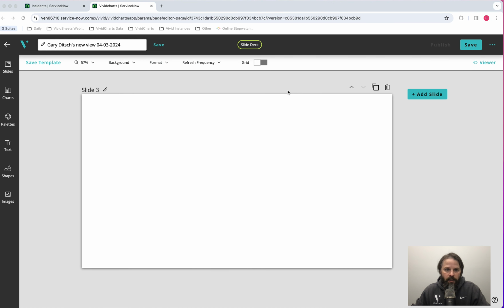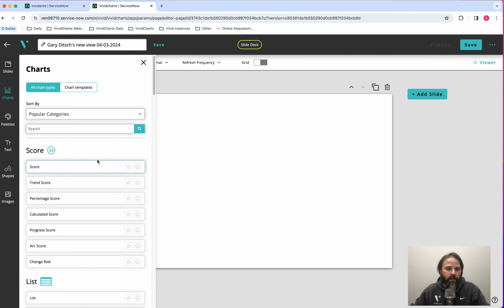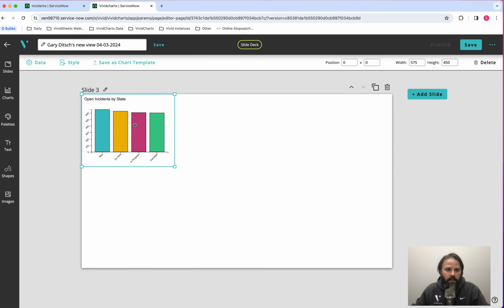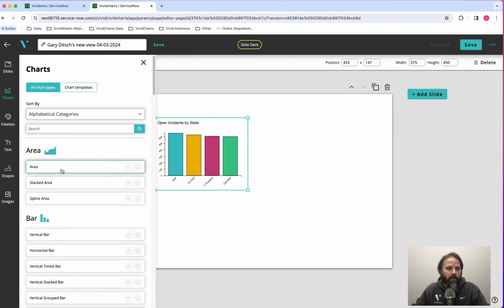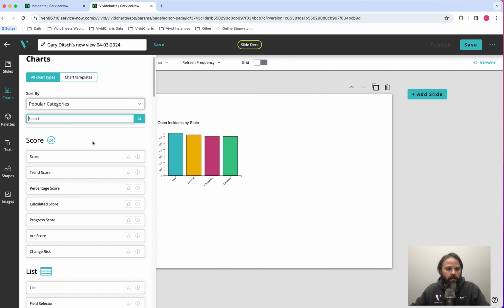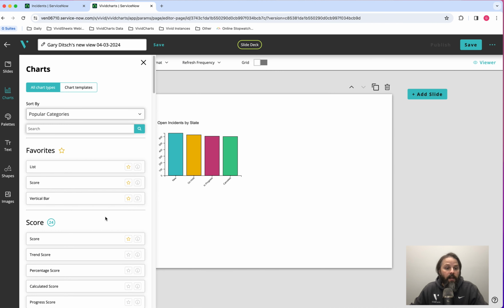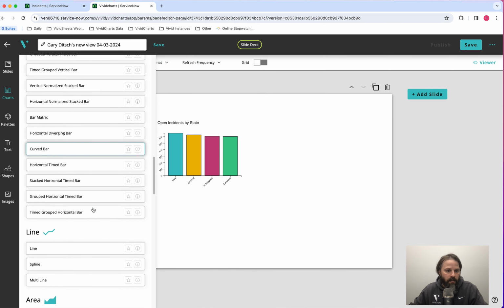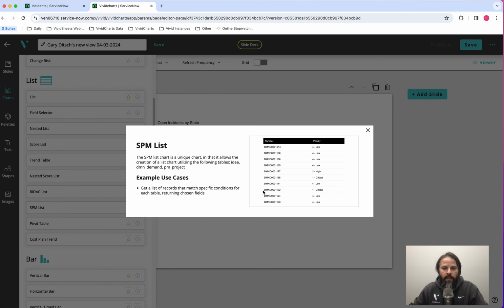Chart menu user experience updates (1.7.0)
TIMESTAMPS
0:00 - Introduction
0:50 - Chart Templates Menu
1:45 - Chart Types Menu
2:35 - Using favorites to organize your most used charts
3:25 - Chart type info pop-out